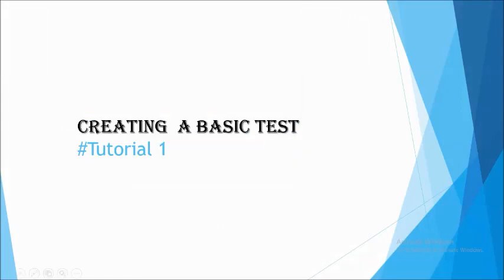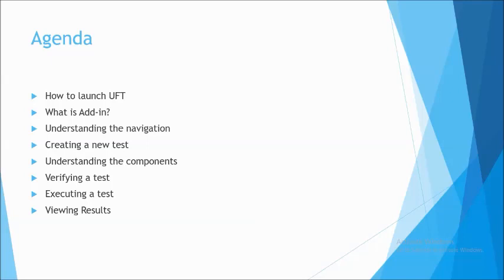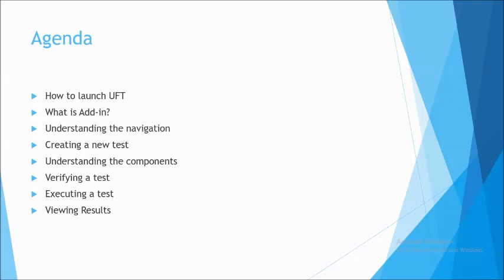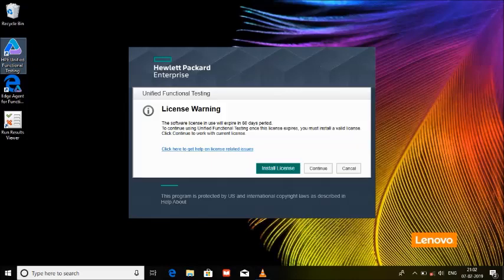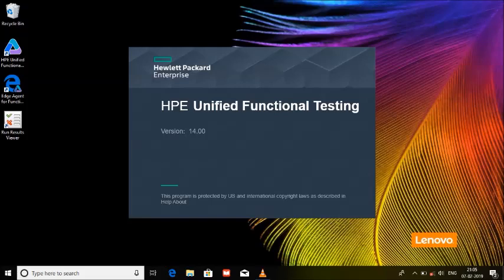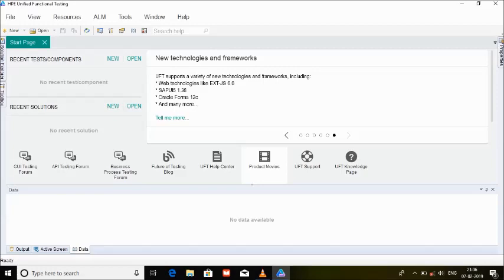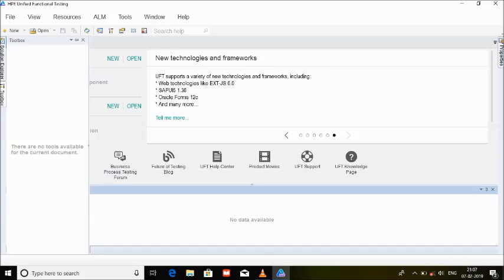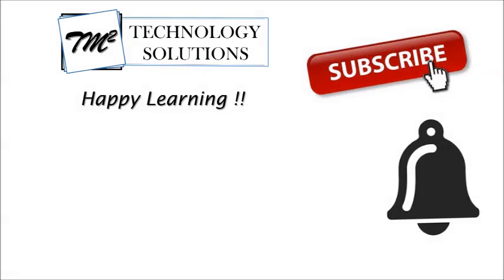Tutorial 1 | How to Create a Basic Test in Unified Functional Testing (UFT) by Neeraj Kumar Singh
This tutorial is First episode of UFT 14.0 tutorials series.

This tutorial includes Creating a basic test in UFT. These tutorials are independent of UFT/QTP versions.

How to create a basic test in UFT,
How to record a test in UFT,
How to record in UFT,
How to use Editor View in UFT,
What is Editor View in UFT,